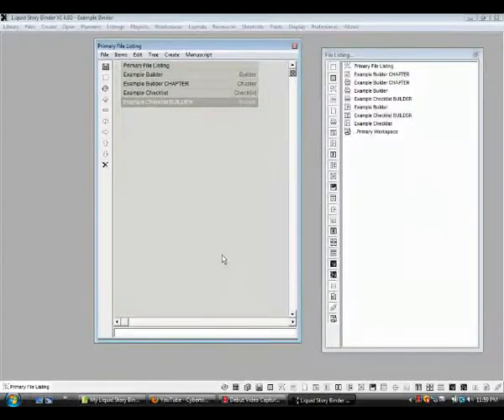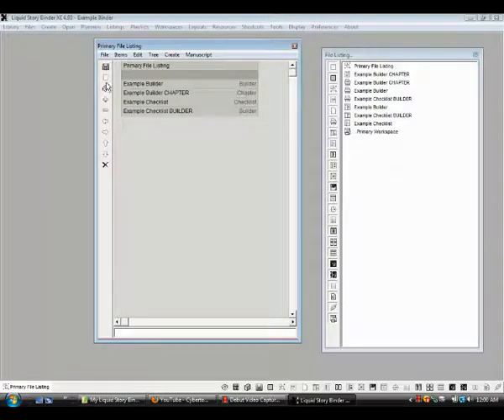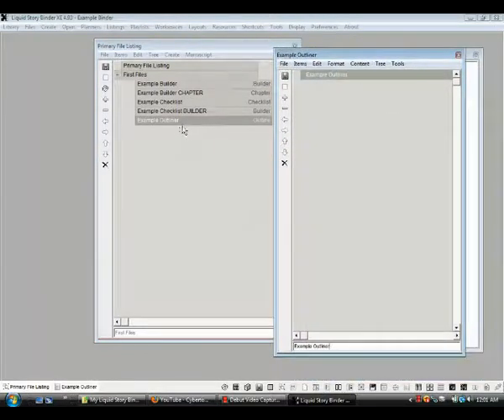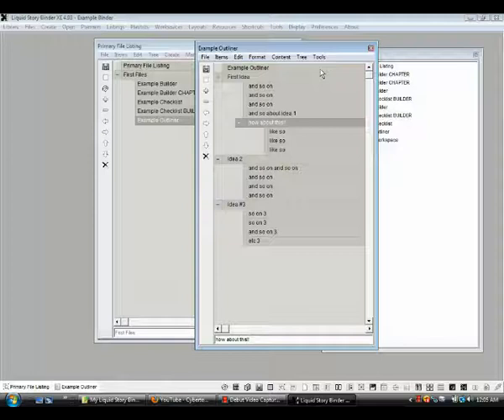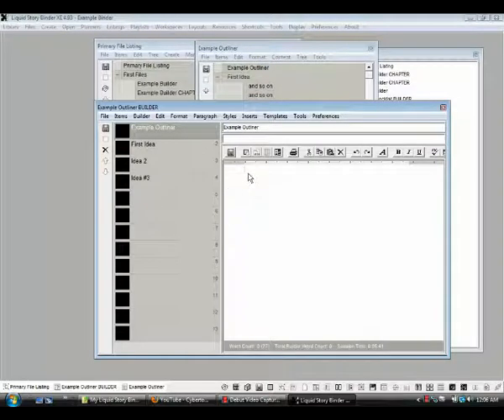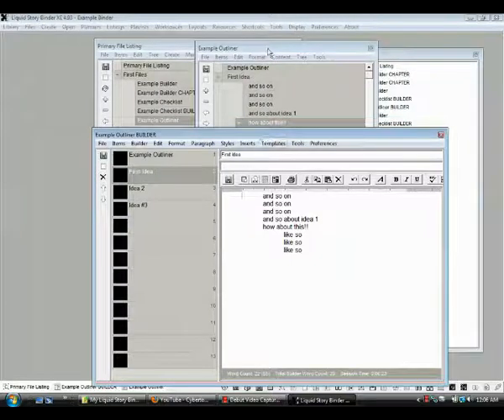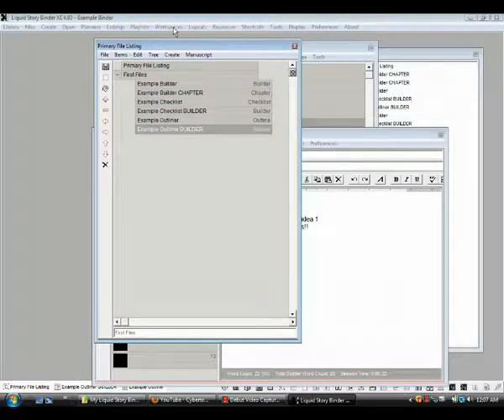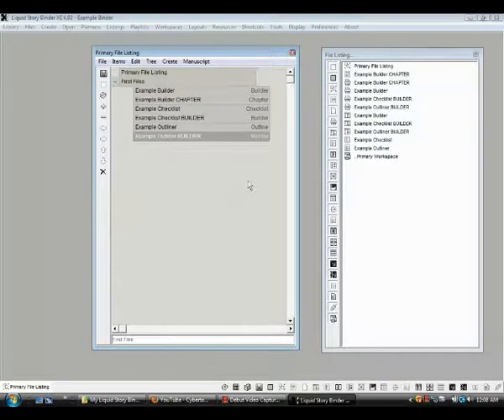Liquid Story Binder Basics --- Part Four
Using the five basic functions of Liquid Story Binder software as a means of initially learning how the program works.

Note that sometimes YouTube gets weird and cuts off some end portion of these vids or doesn't show all of them as available in the playlist. But when we reload the mistakes get corrected.  All these files should be 9 minutes long. If not...reload.